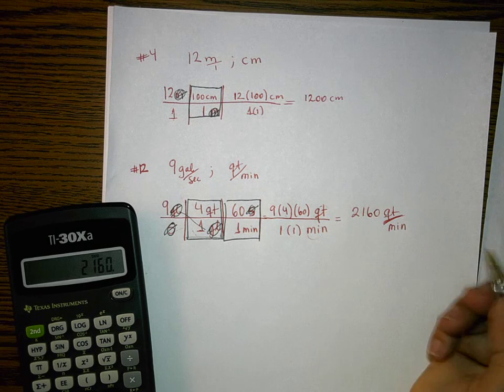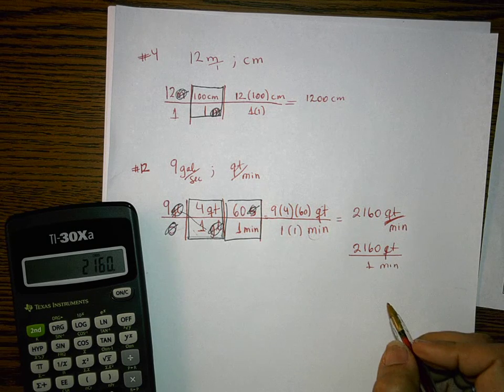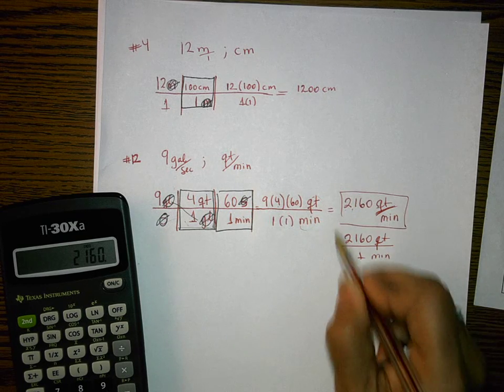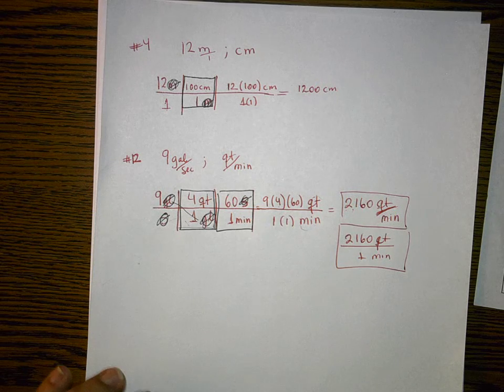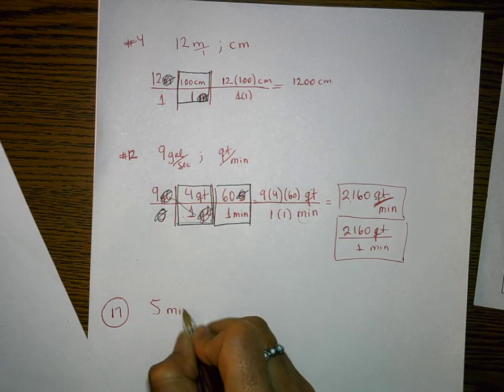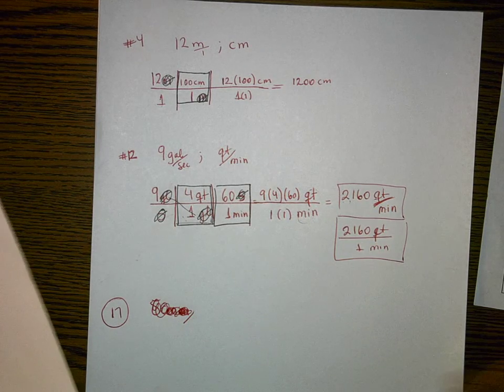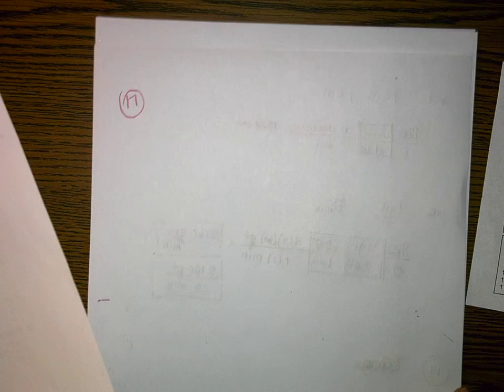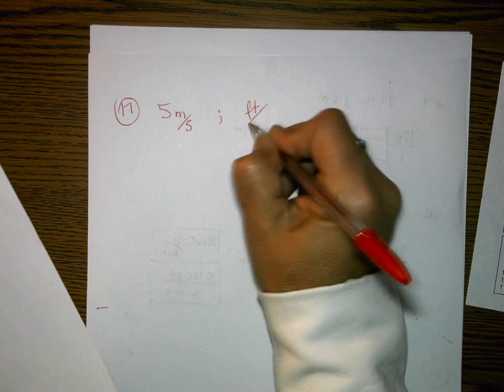1 5 Ratio, Rates and Conversion